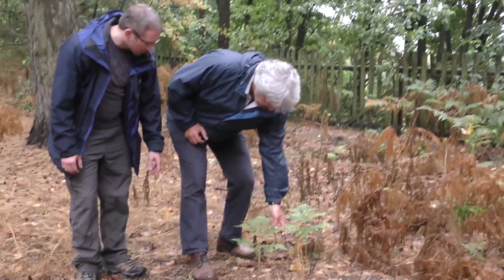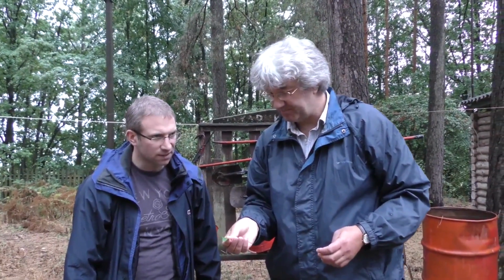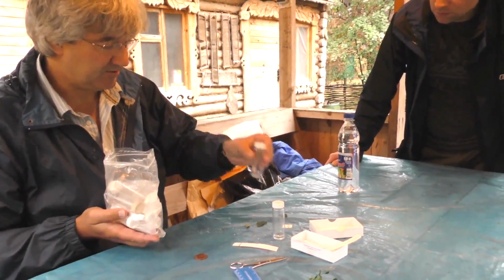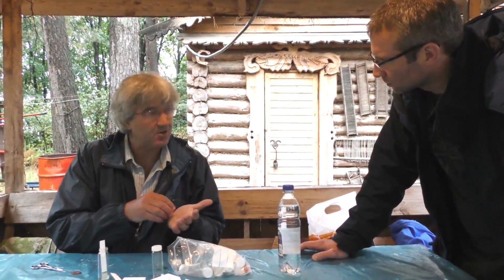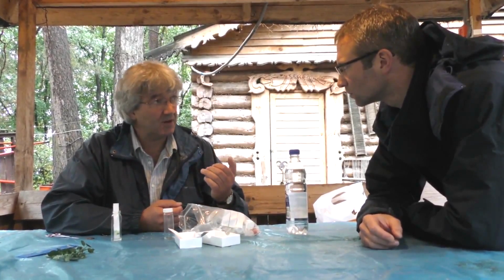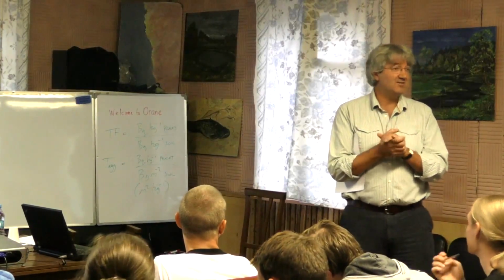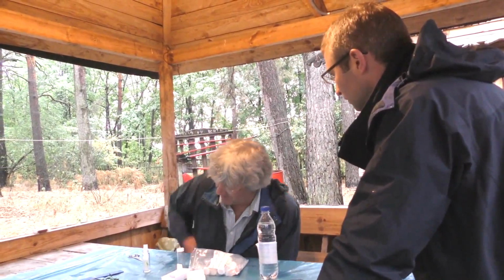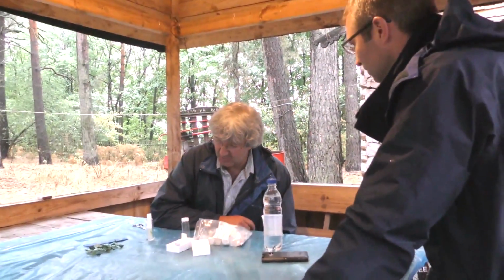Plant Physiology in Chernobyl with Dr Neil Willey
This film was made as part of the TREE Project fieldwork summer school in the Chernobyl Exclusion Zone.

Funded by the Natural Environment Research Council,  the Environment Agency (EA) and Radioactive Waste Management Limited (RWM) under the Radioactivity And The Environment (RATE) programme.

Film by Professor Andy Miah